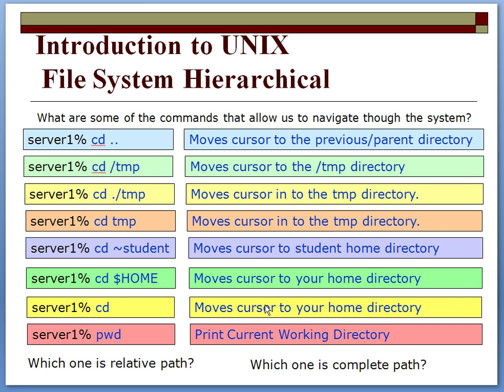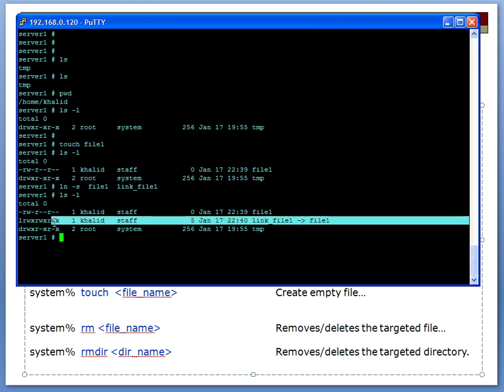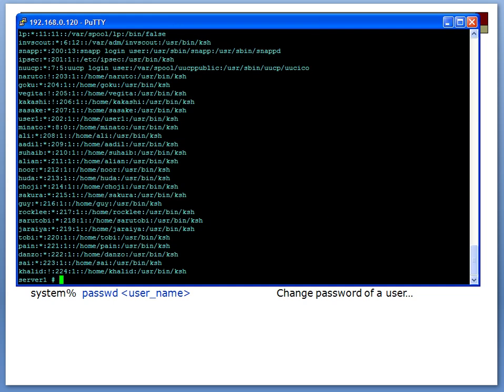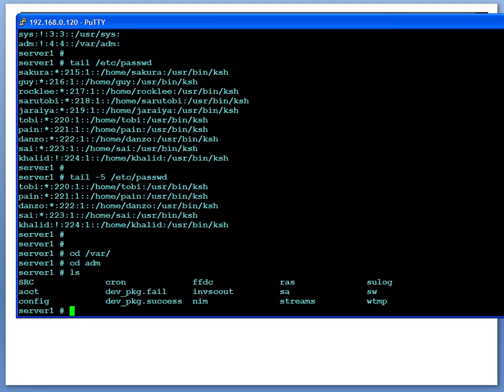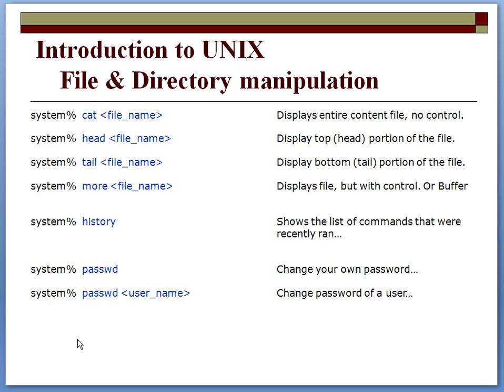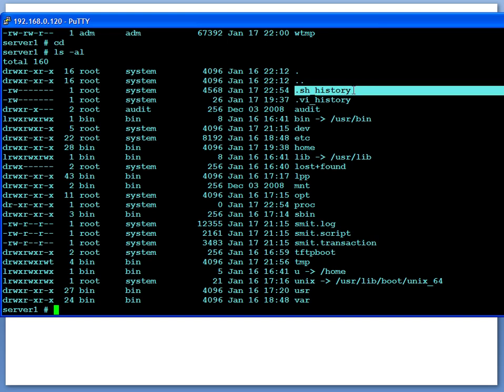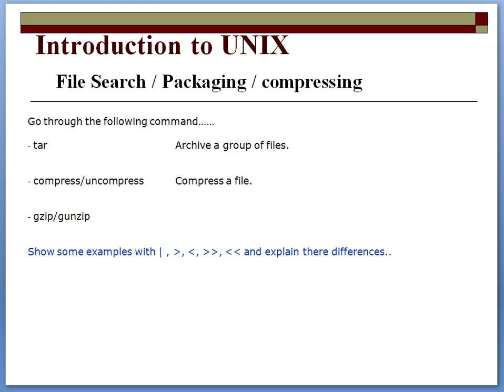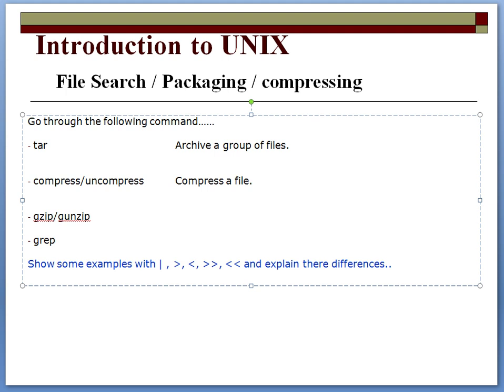AIX Course Intro part2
ibm aix training, tutorial, cbt.